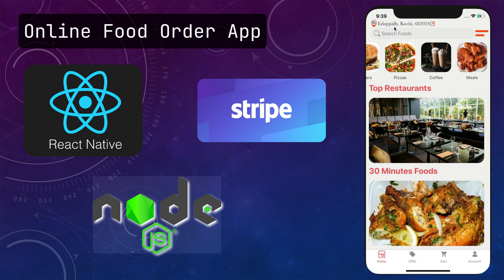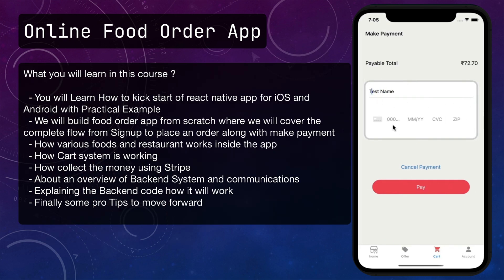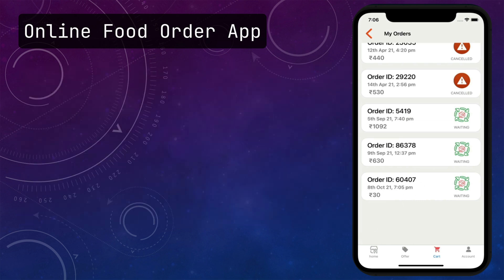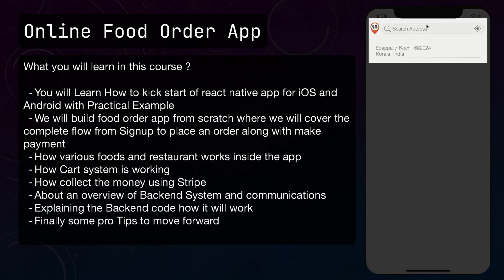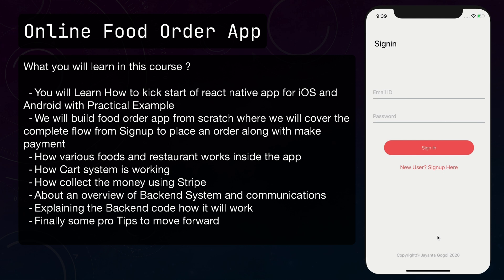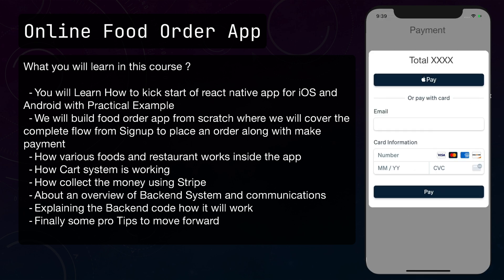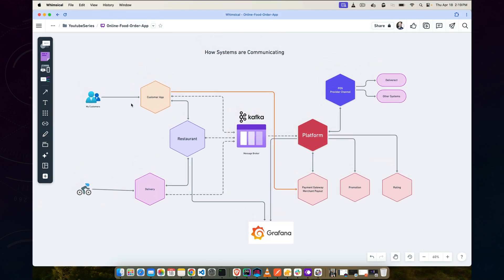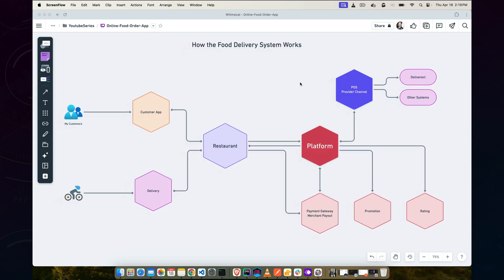The FASTEST Way to Build a Food Order App in React Native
Welcome to Code with Jay! In this video, we'll walk you through the process of building a fully functional Food Order App using React Native. Whether you're a beginner or an experienced developer, this tutorial will provide you with practical, real-world coding examples to help you master React Native. 🚀

🔍 What You'll Learn:
- Setting up the React Native environment
- Creating a user-friendly UI
- Implementing navigation and state management
- Integrating with a backend for order processing
- Testing and debugging your app

Covered in this Episode:
- Adding removing from Cart from anywhere
- Cart Amount calculation to make an Order
- User Login

 Hope it will help people :)